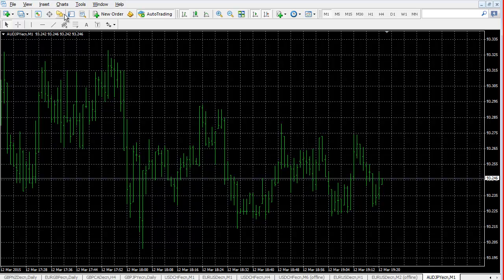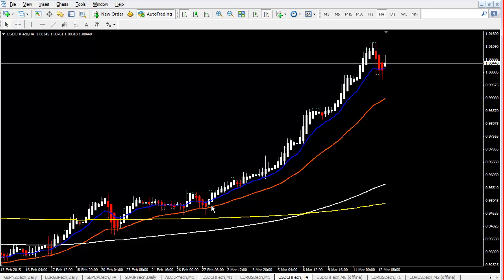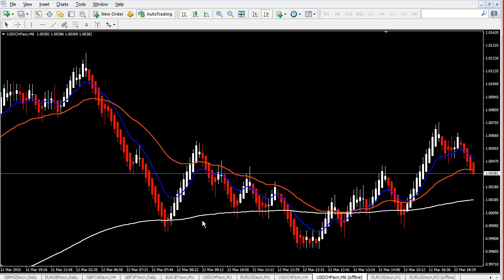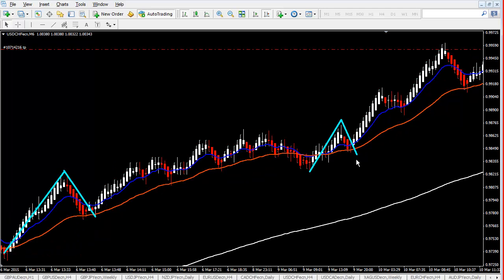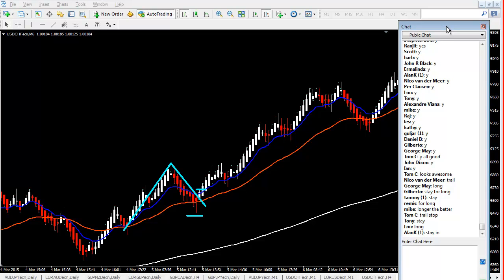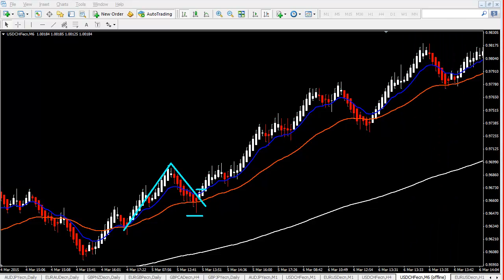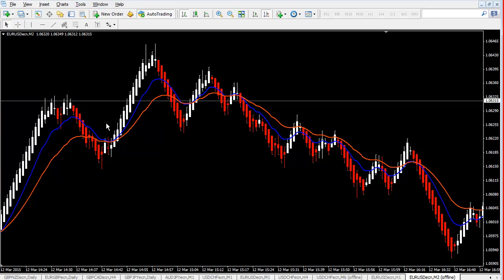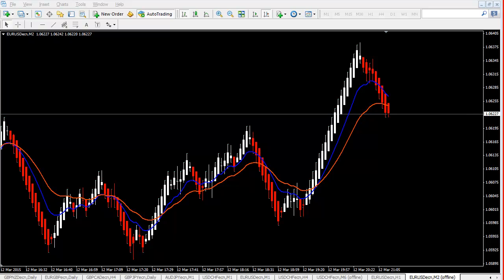How to trade Forex with Renko & a Heikin Ashi charts combo successfully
Why Trading Renko bars…Simply because they are based on movement (price action) and filter out most of the noise in the markets.
This removes stress and gives traders a very clear and clean picture.

Trading decisions are made much easier and results can be great, if you know how to do it!
This is a full Renko bar chart workshop with a lot of details for day traders and scalpers, so you can start practicing at the spot.

Of course there are many other ways to take advantage of Renko bar charts and
this is what I am going to teach you exactly in the upcoming trading
course...Trading from "Zero to Expert with Renko Bar charts"

1. We will learn to trade Renko bars without any other filters or indicators.

2. We will combine Renko bars with our classic chart analysis to make sure we always trade in the profit zones.

3. We will learn to know exactly when to trade Renko bars and when to stay away.

4. I will teach you how use your Renko EA’s and indicators (they come with this workshop) for alerts to save time and avoid sitting in front of your PC screen all day long.

5. We will learn to use Renko bar charts as scalpers, day traders & swing traders.

6. You can use Renko bar charts also to trade metals, indices, Forex, stocks and much more

Trading can be very easy if you adopt the right mindset and always follow your
money management and trading system rules. I ma sure you can do that as well.

Are you struggling to achieve consistent success in your trading journey? Wondering how to navigate the complexities of the financial markets effectively? Look no further – having a trading mentor could be the game-changer you've been searching for.

A trading mentor is more than just a guide – he is a trusted advisor who can provide invaluable insights, personalized guidance and a roadmap to success tailored to your unique goals and trading style. With the guidance of my mentorship trading program, you can benefit in numerous ways:

- Accelerated Learning: I can fast-track your learning curve by sharing my knowledge, experience and simple proven trading strategies for swing trading, day trading and scalping, also on the Renko charts

- Personalized Guidance: One-size-fits-all approaches rarely work in forex trading. I take the time to understand your strengths, weaknesses and goals, crafting a personalized trading plan for you

- Risk Management: Effective risk management is crucial for long-term success in trading. I can teach you how to manage risk effectively, protect your capital and avoid common pitfalls that can derail your progress

- Psychological Support: Trading can be emotionally challenging, especially during periods of uncertainty or volatility. I offer you simple and proven technique which will help you develop strong trading mindset

By having a trading mentor by your side, you can gain a competitive edge, avoid costly mistakes, and accelerate your journey towards becoming a consistently profitable trader. Don't let uncertainty hold you back – invest in yourself and unlock your full forex trading potential with the guidance of my trading mentorship program.

Designed for traders of all levels, my mentorship trading program offers a unique opportunity to learn from trader who has navigated the ups and downs of the markets successfully. Whether you're a beginner eager to grasp the trading basics or an experienced trader seeking advanced trading strategies, my trading mentorship program is tailored to meet your individual needs and goals.

By signing up for my trading mentorship program, you'll gain access to our bestselling Advanced Trader trading program, designed for both new and advanced traders. With this program, you'll have access to our Heiken Ashi chart strategy and Renko chart strategy, which can be applied to swing trading, day trading and scalping techniques. Additionally, you'll gain access to a wide range of powerful trading strategies, enabling you to profit from any Forex pair.

Moreover, you'll enjoy unlimited access to our live trading room and Expert Advisors for MetaTrader 4. Furthermore, you'll find examples of trading plan and trading journal, which will help you organize your trading activities and learn from your mistakes.